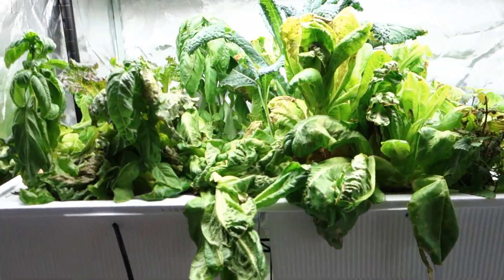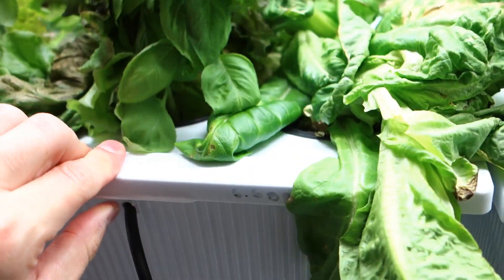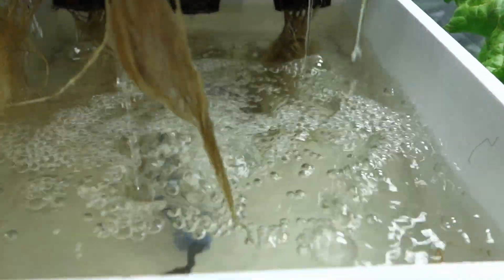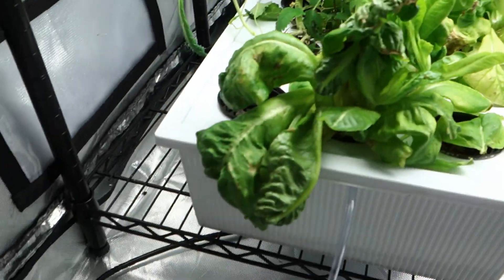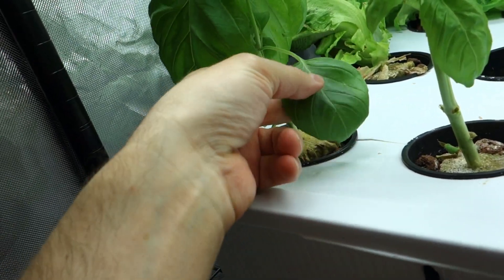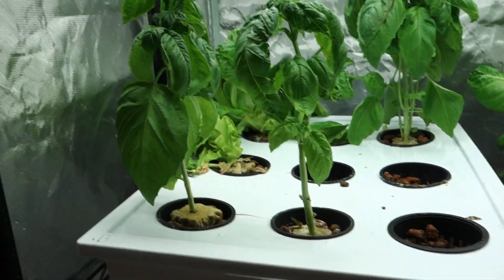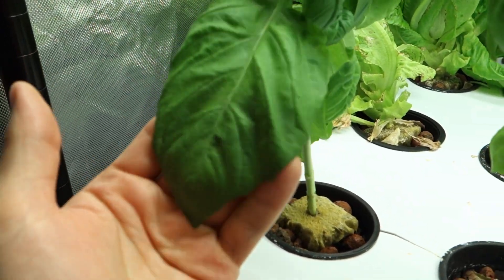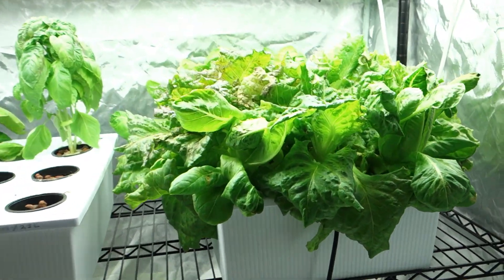Hydroponic Basil Died / But Came BACK TO LIFE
Home Garden
Clean Eating